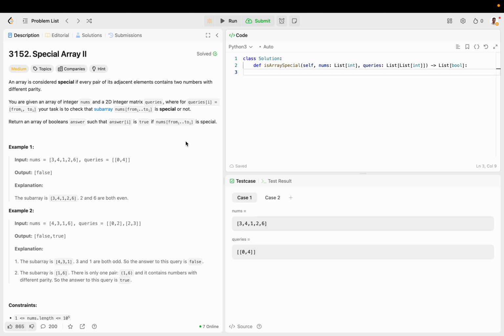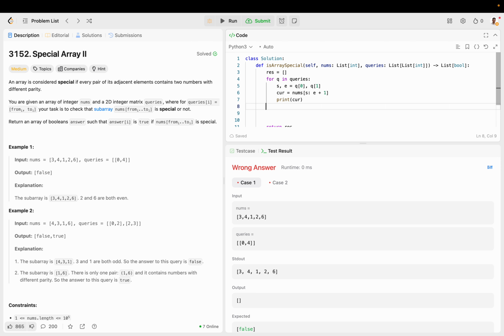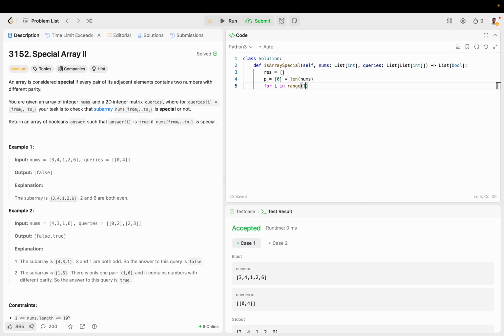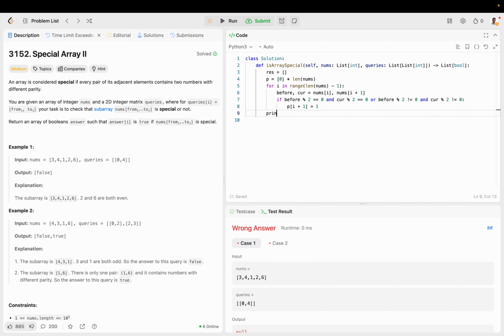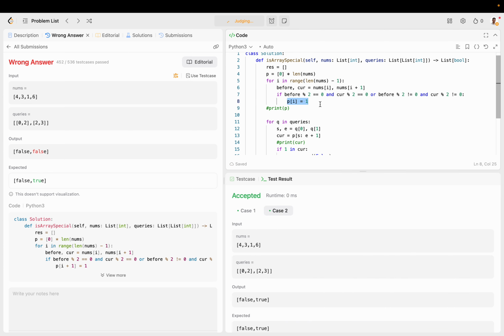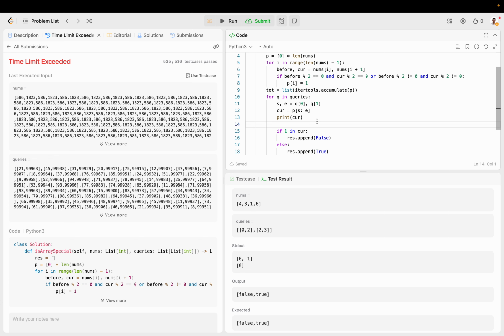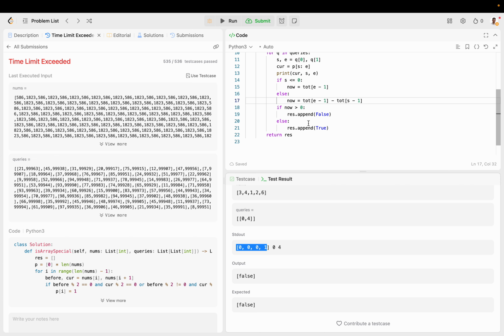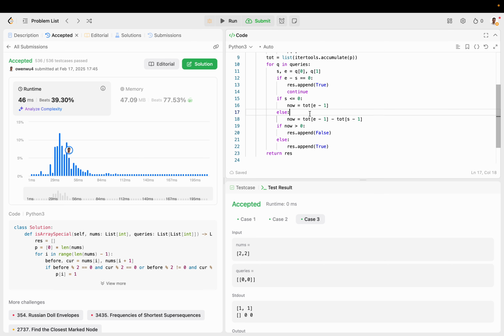Special Array II